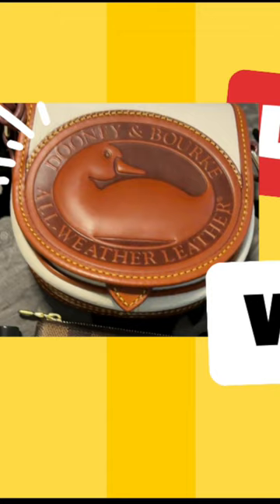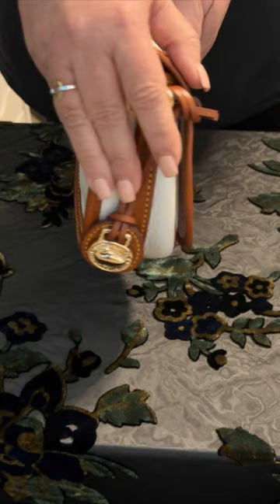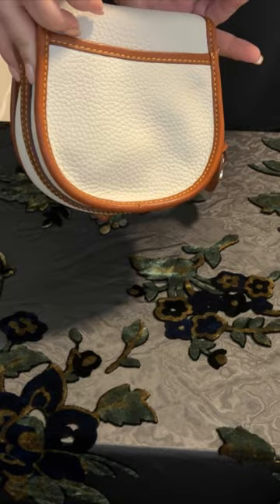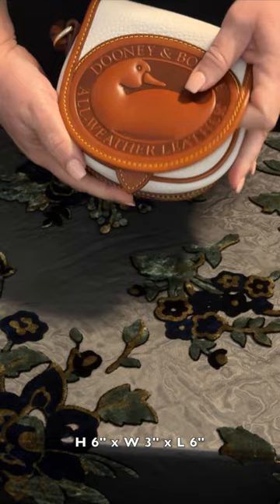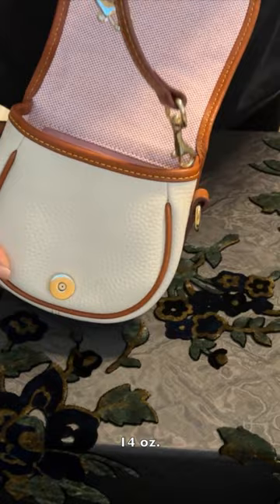Smallest Dooney Cross Body | The Duck Bag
I have a longer video showing what fits